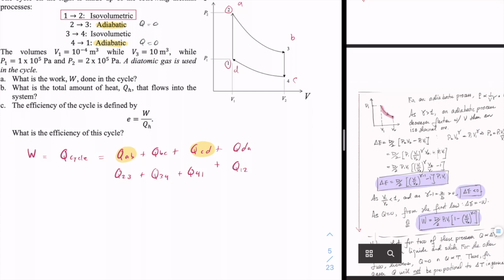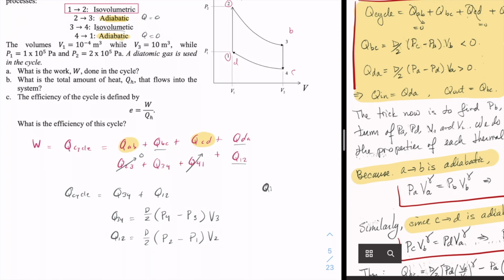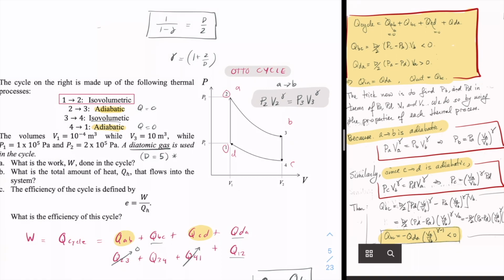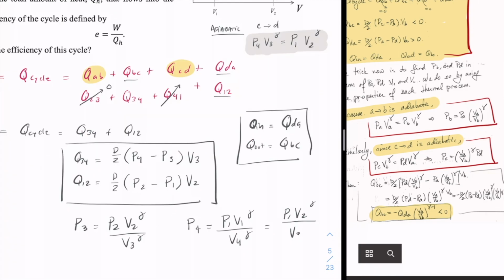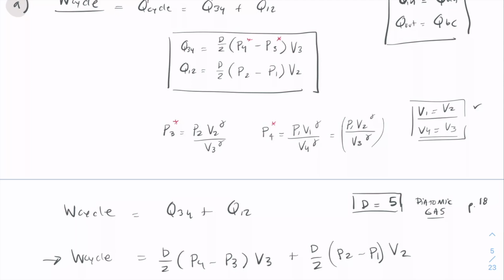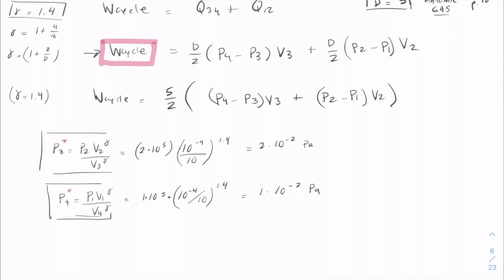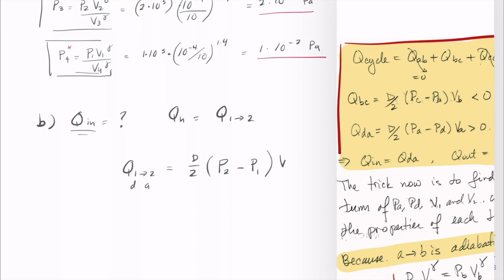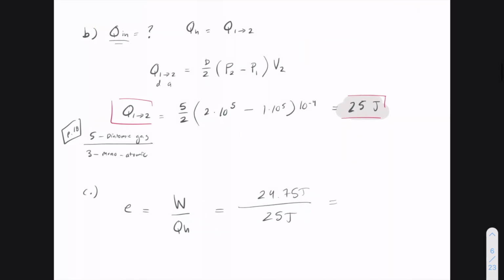12-1 Thermodynamic Cycles P2